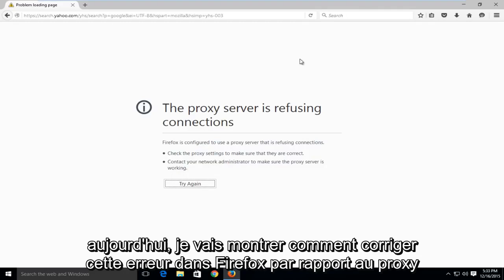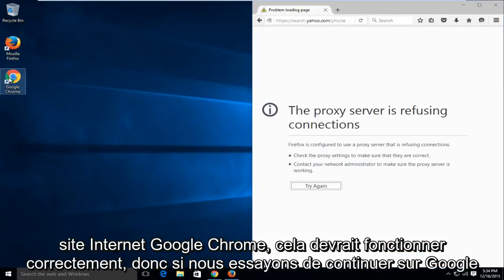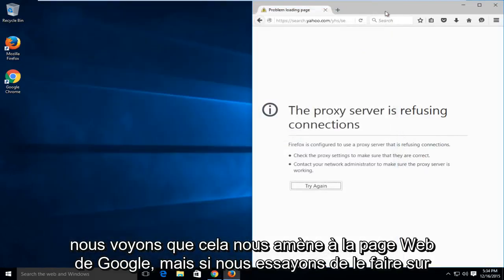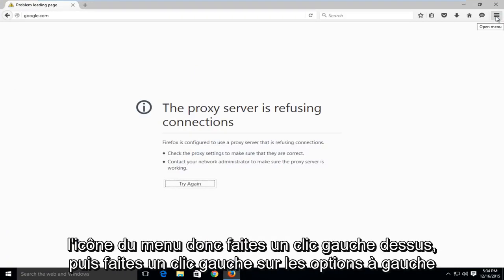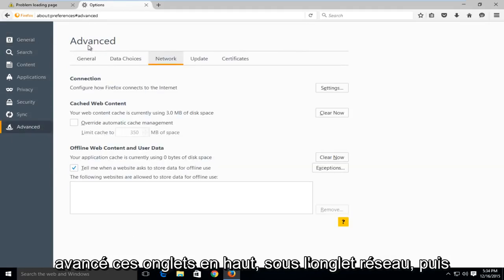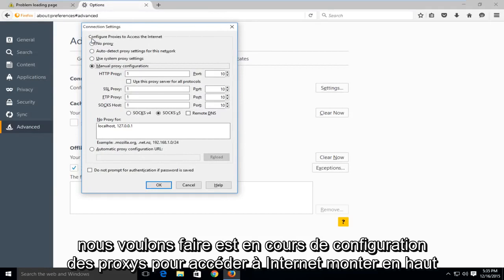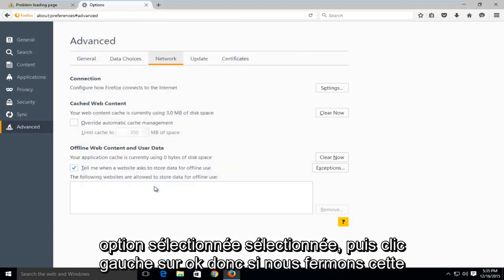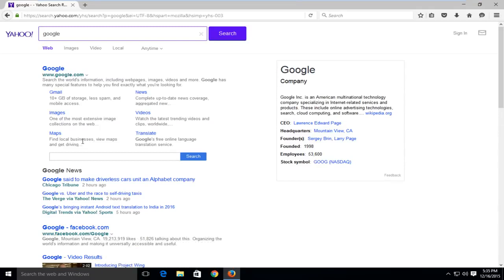Le serveur proxy refuse les connexions dans Firefox SOLUTION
Comment supprimer le dépannage du serveur proxy refusant le problème de connexion dans Firefox.

Si vous obtenez cette erreur (et que vous n'avez pas eu de problèmes de navigation sur Internet avant d'obtenir cette erreur), ce correctif devrait fonctionner dans la plupart des cas.

Si vous voyez un message «Le serveur proxy refuse les connexions» lorsque vous essayez de charger une page Web tout en utilisant Mozilla Firefox, votre machine peut être infectée par un logiciel publicitaire ou un programme potentiellement indésirable.

Un serveur proxy sert de relais entre votre réseau domestique et un site Web ou un service en ligne auquel vous essayez de vous connecter. L'un des avantages des serveurs proxy est l'anonymat relatif qu'ils offrent aux internautes.